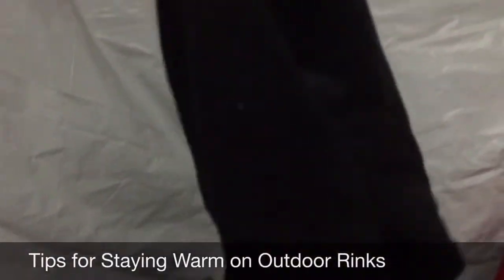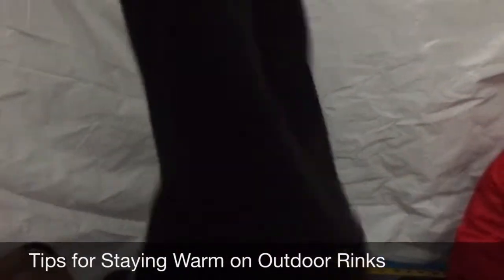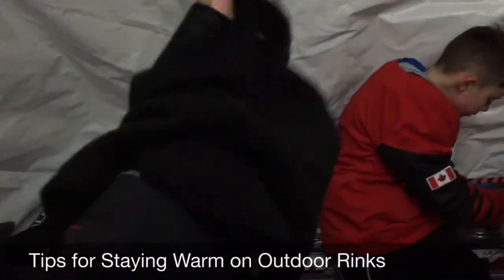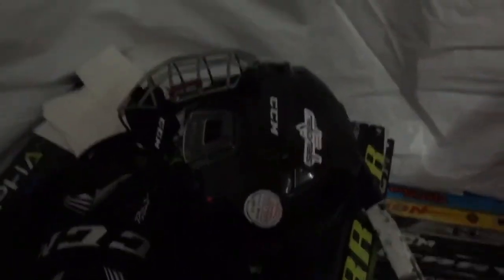🔥 Tips for Staying Warm on Outdoor Rinks